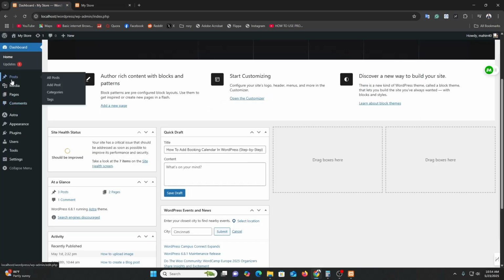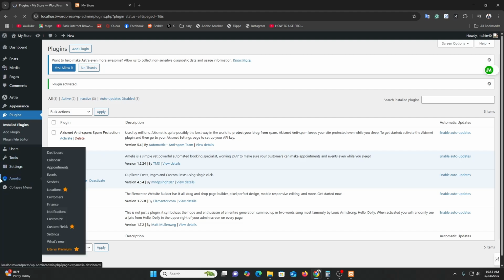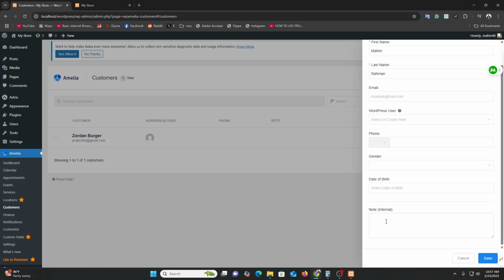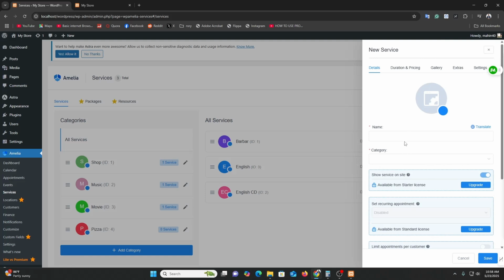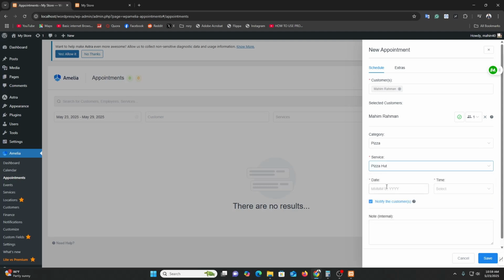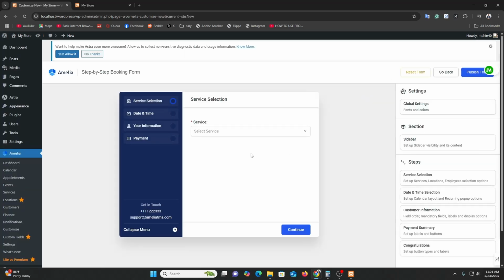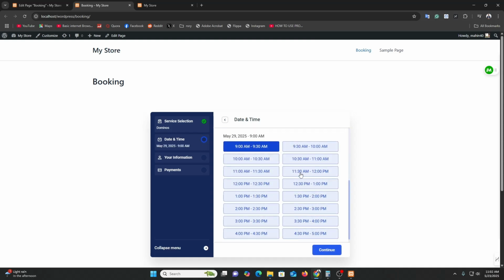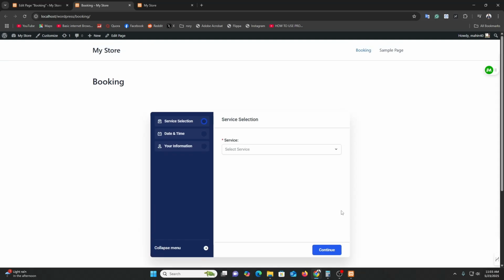How To Add Booking Calendar In WordPress - 2025 (Step by Step Guide)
In this video, we show you how to add booking calendar in WordPress quickly and easily. Learn step-by-step how to install and set up booking plugins, customize your calendar, and manage appointments right from your WordPress site. Whether you run a business or service site, this guide covers booking system integration, calendar plugins, and appointment scheduling tips to streamline your workflow.